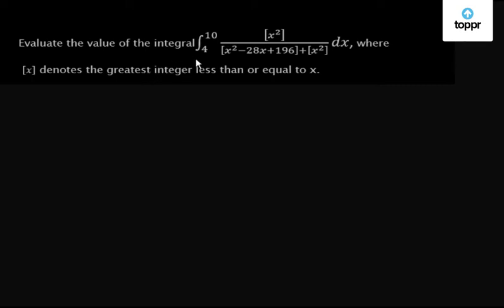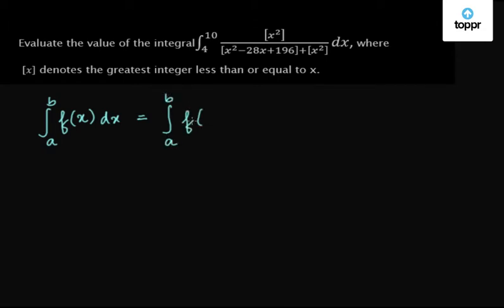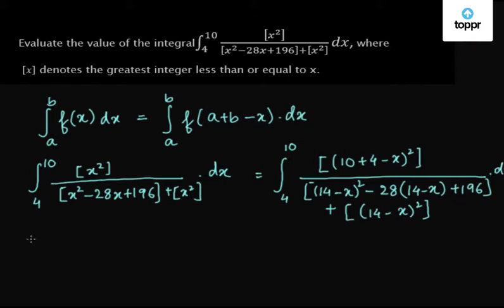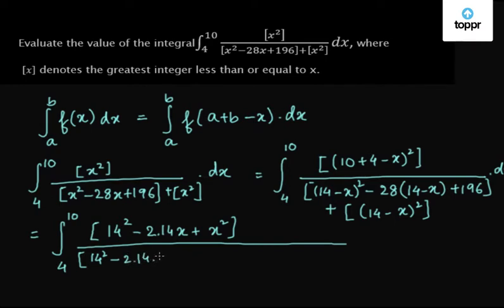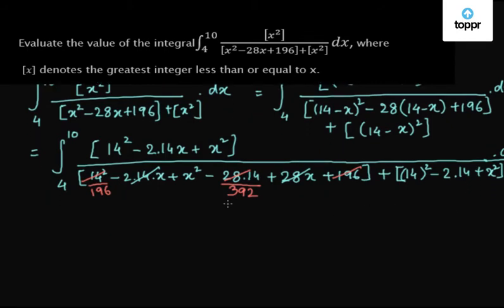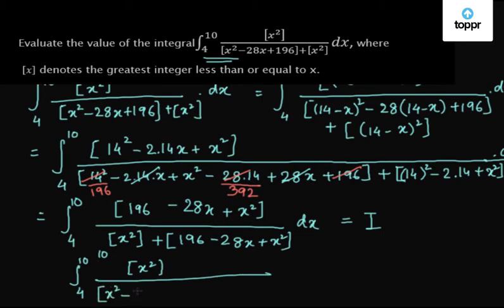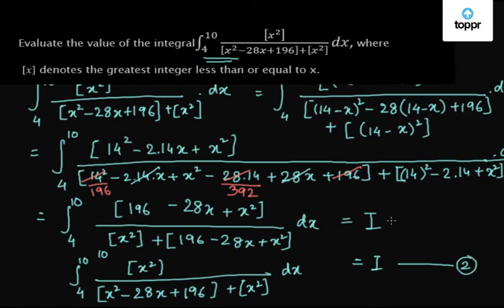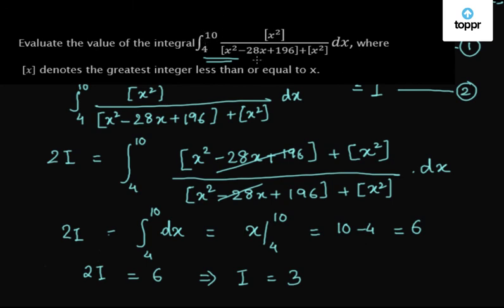Definite integrals - Finding integration of a function involving greatest integer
we will be looking at some important properties of definite integrals which will be useful in evaluating such integrals effectively. We will also look at the proofs of each of these properties to gain a better understanding of them.